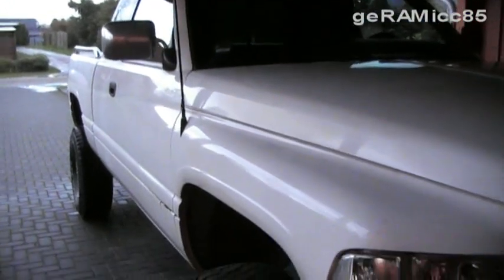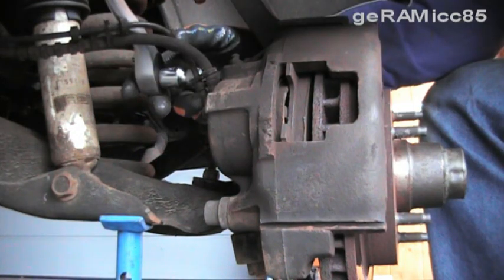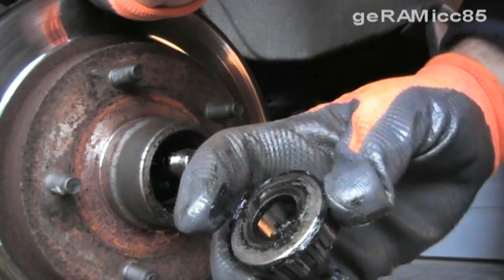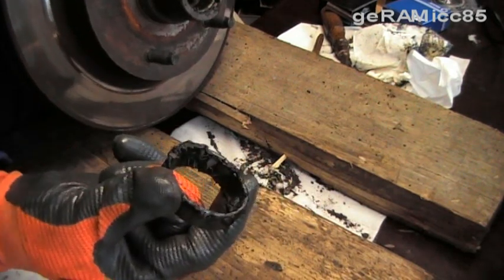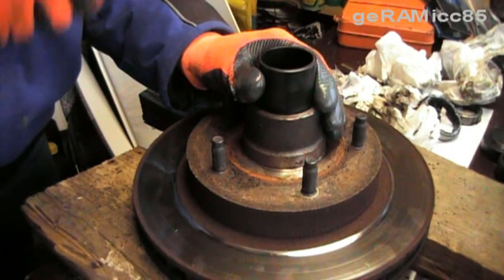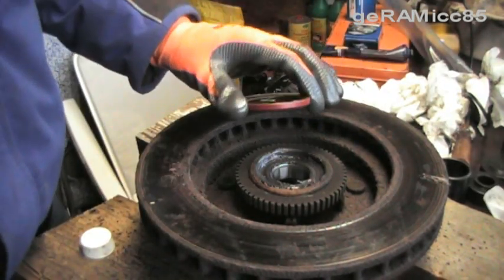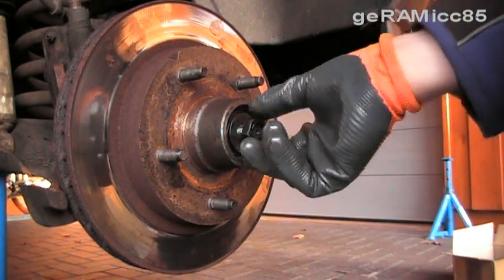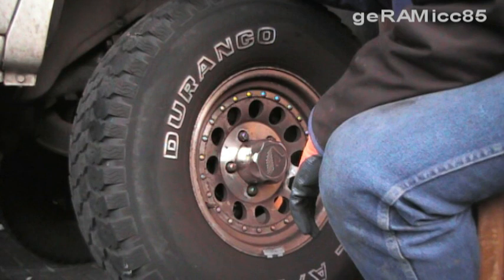HOW TO REPLACE WHEEL BEARING | GET OUT+CHANGE RACE | REPAIR+FIX+GREASE HUB DODGE RAM PICK UP TRUCK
GREAT TOOLS LOW PRICE

i am puting in new front wheel bearings on my 96 dodge ram 1500 2wd